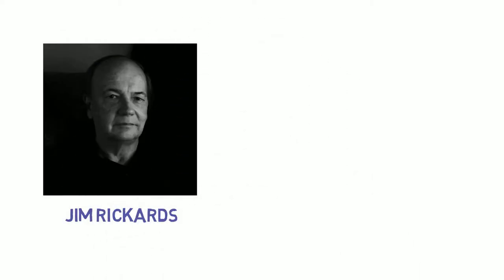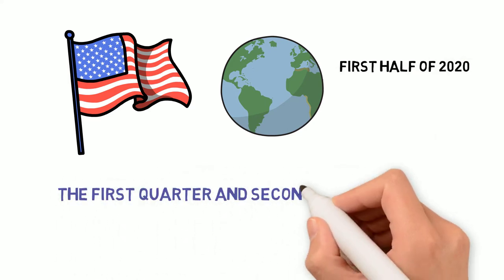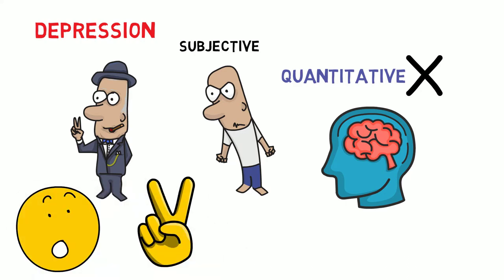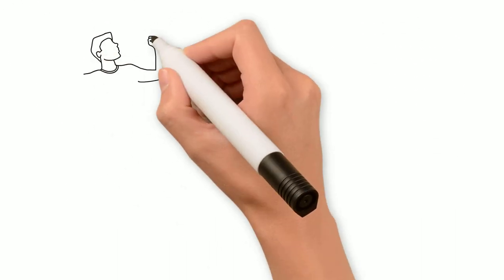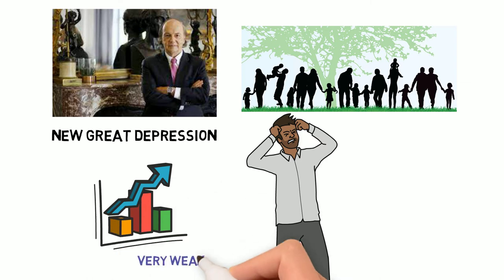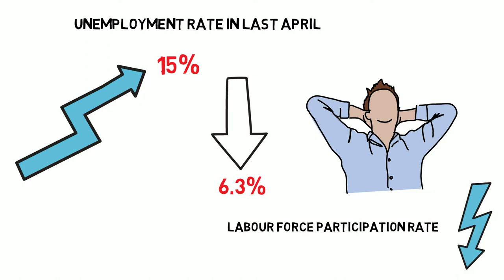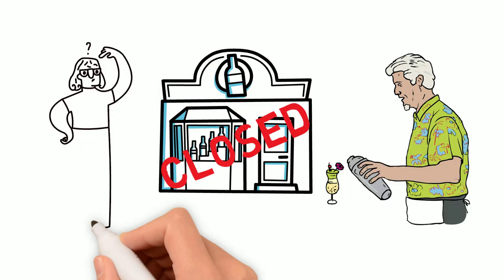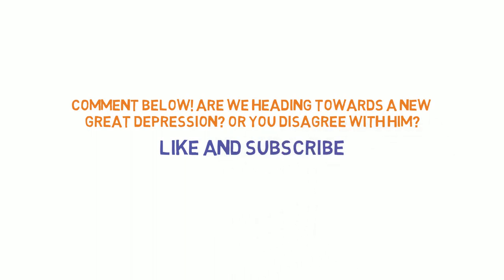"We Are Heading To A New Great Depression"- Jim Rickards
Jim Rickards was talking about his opinion on the current crisis and how we are headed to a new great depression.

Jim Rickards is an American lawyer, economist, investment banker, speaker, media commentator, and author on matters of finance and precious metals.